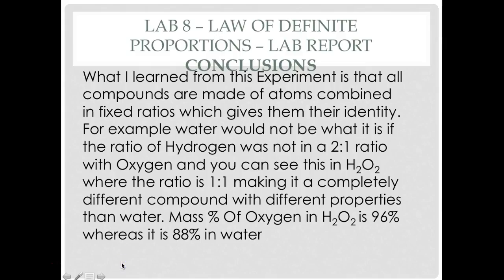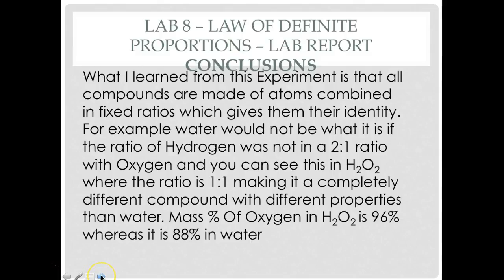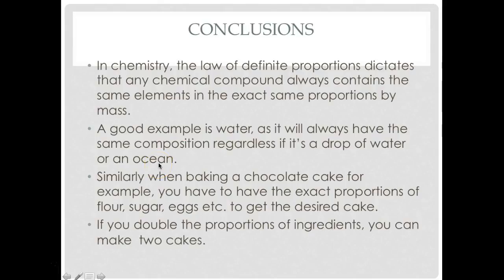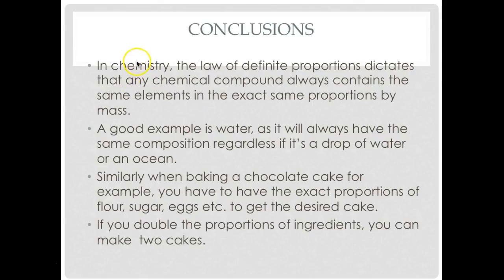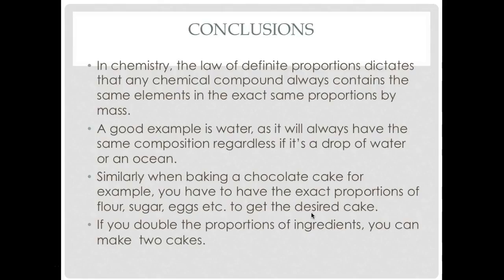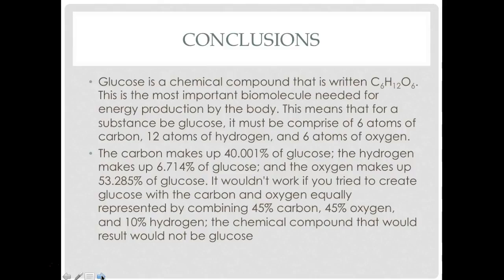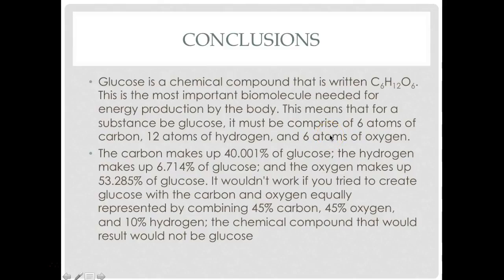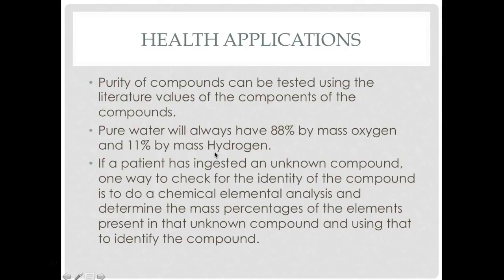Lab 8 Law of Definite Proportions video 2